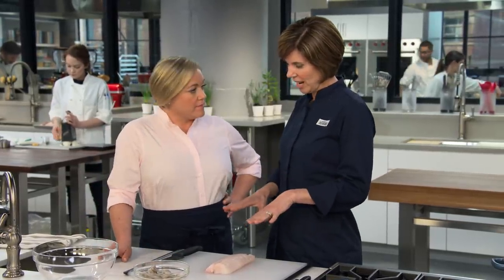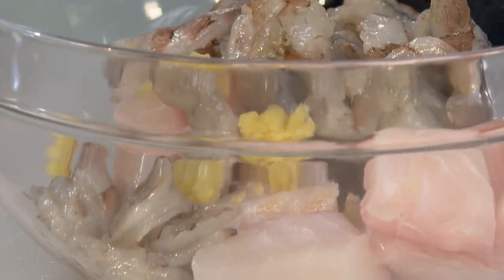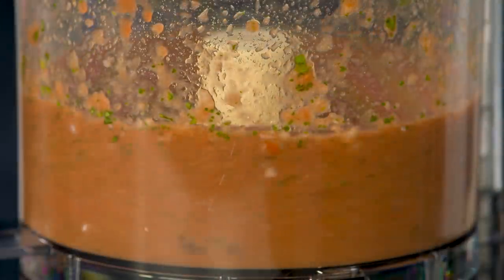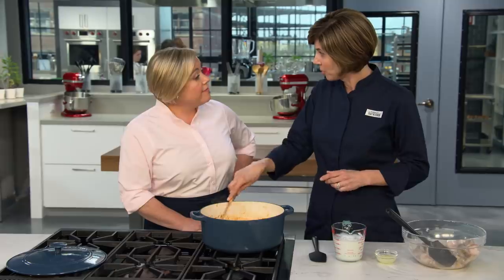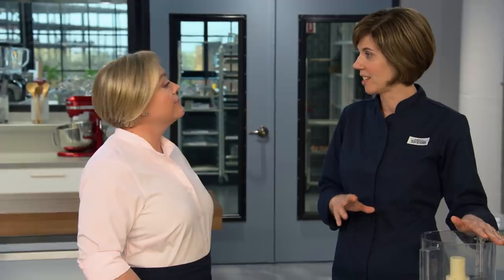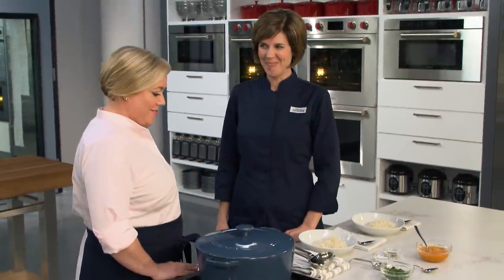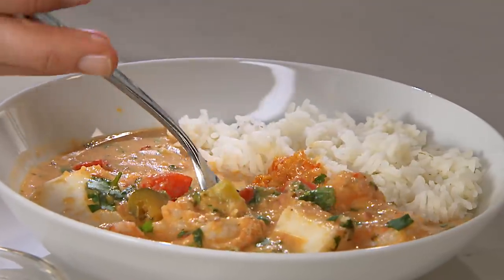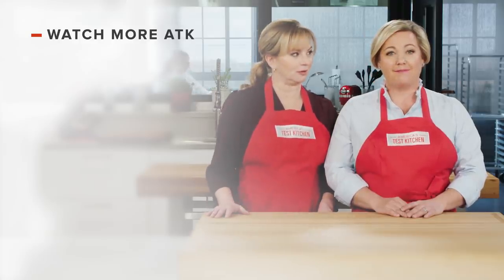How to Make Moqueca (Brazilian Shrimp and Fish Stew)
In this episode, test cook Becky Hays makes Julia a Brazilian classic: Moqueca (Brazilian Shrimp and Fish Stew).